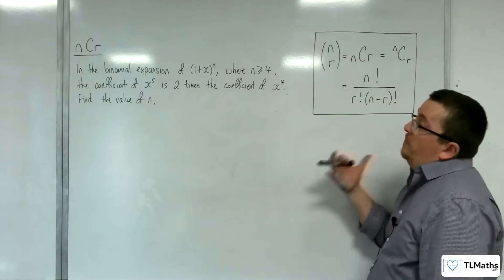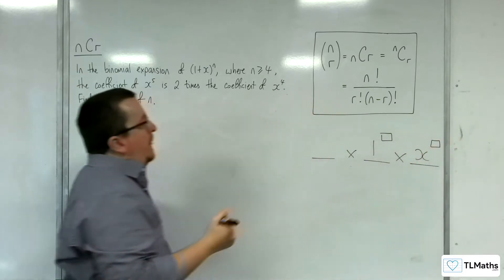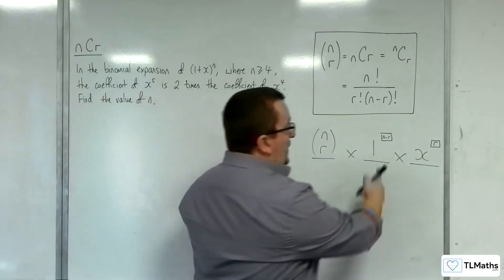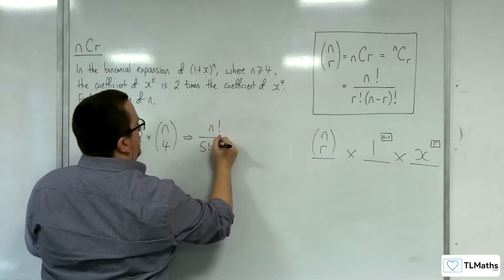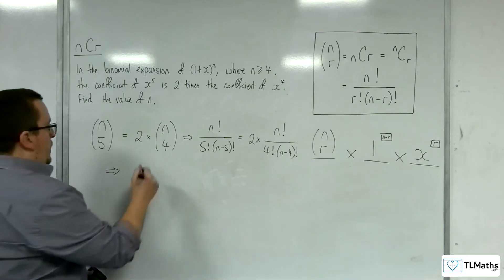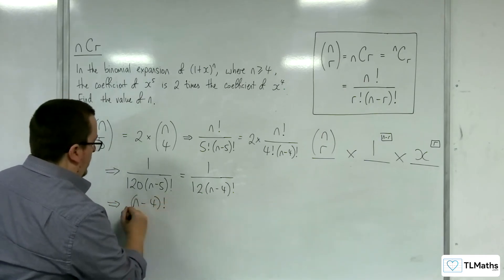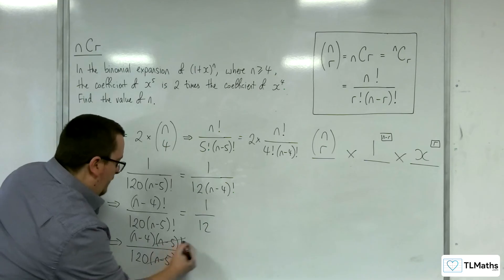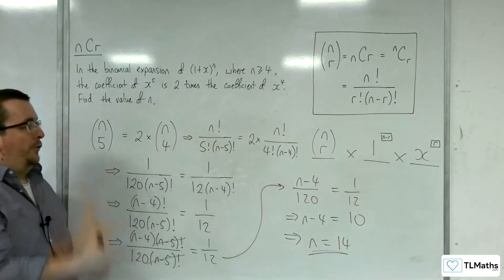A-Level Maths D1-05 [nCr: Algebraic Problem 1]